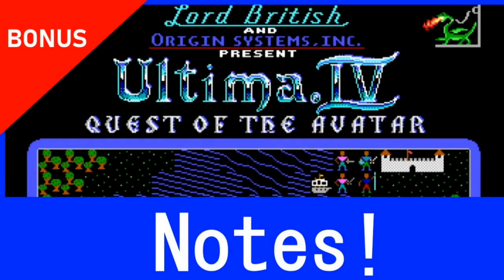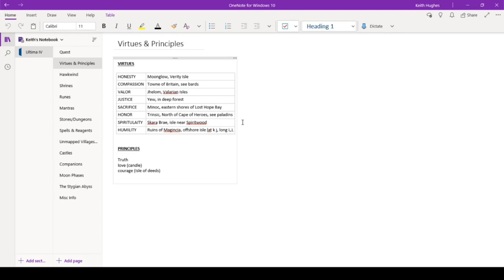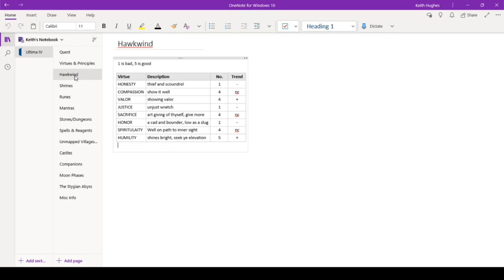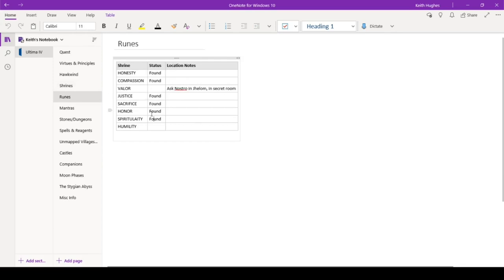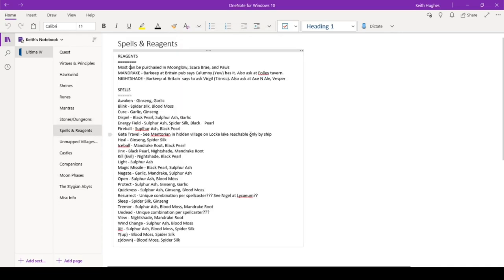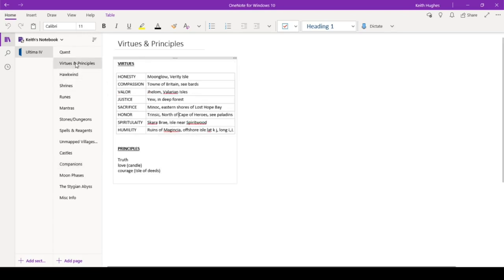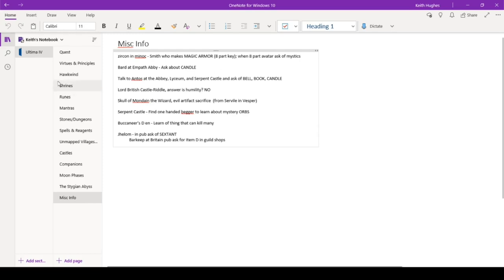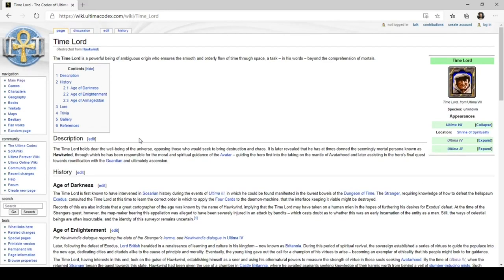Ultima IV Walkthrough - BONUS: Notes!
In this special BONUS episode I share the system I use to keep a ton of facts organized as I play through Ultima IV.

Warning: Spoilers before episode 19